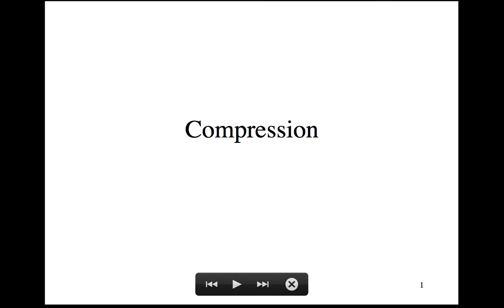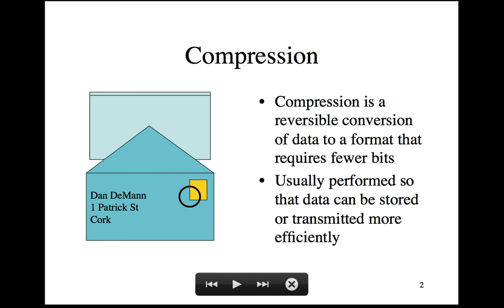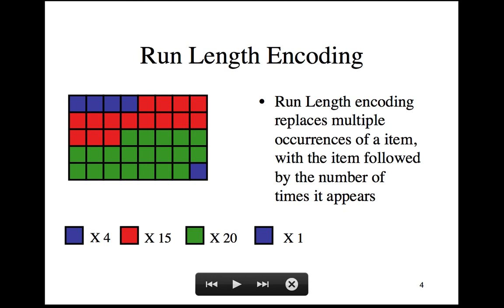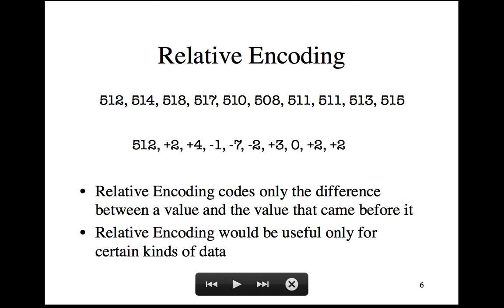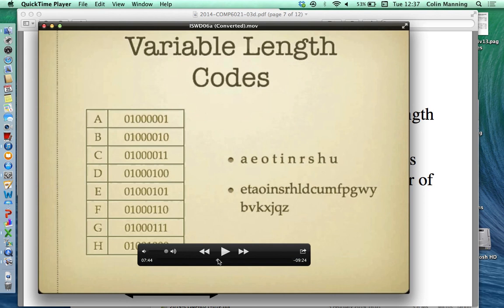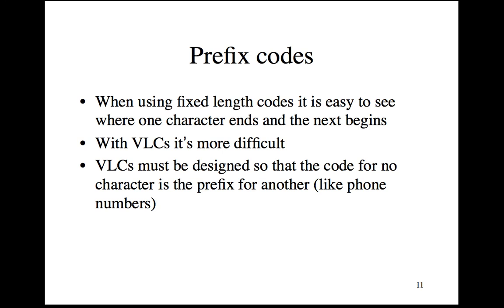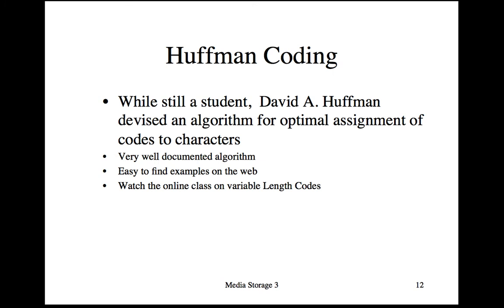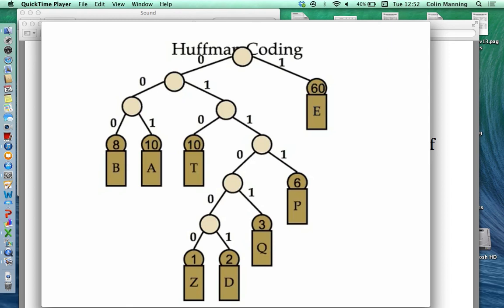comp6021 17 20140225